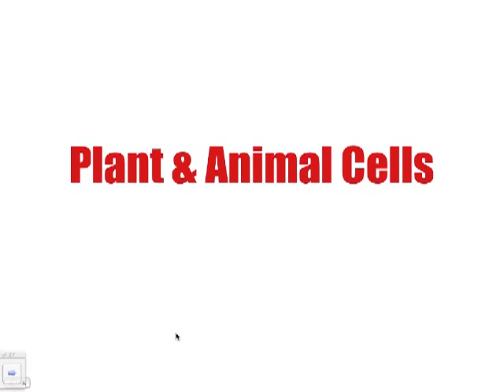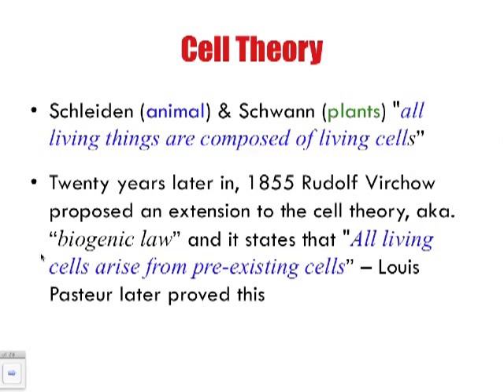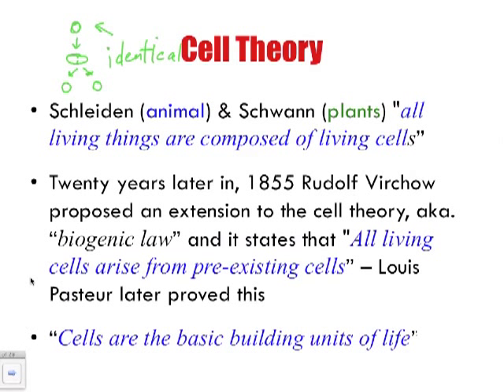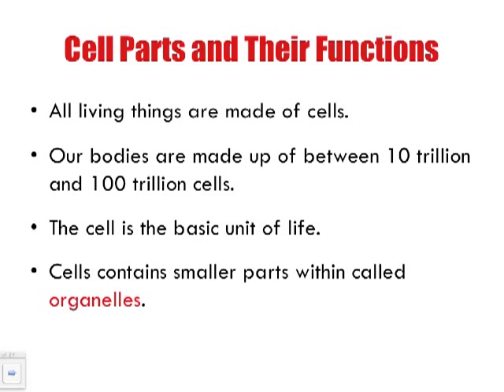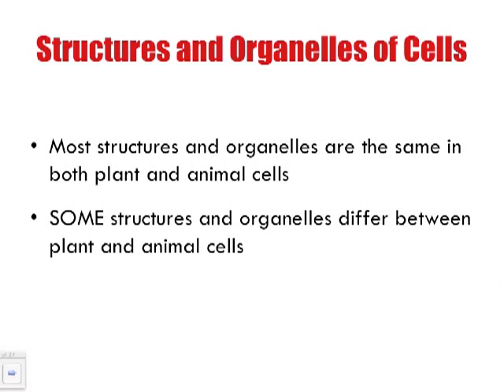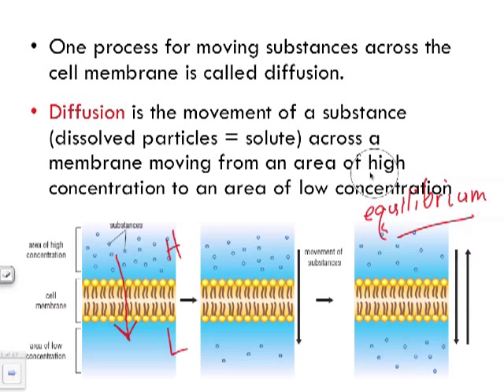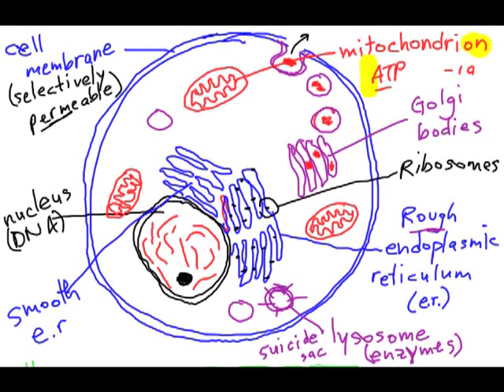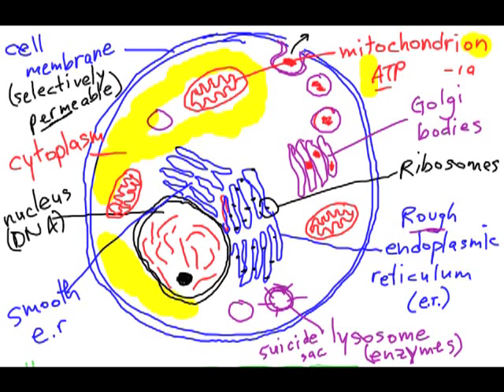Bio A1: The Cell Theory: Plant and Animal Cells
This video introduces the Cell Theory as well as outlines the different parts of the cells and their functions.